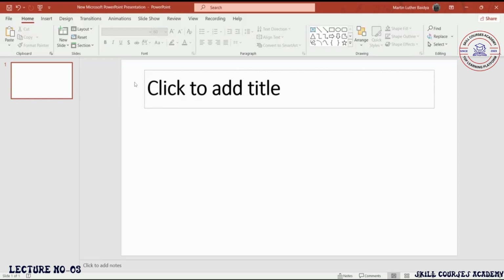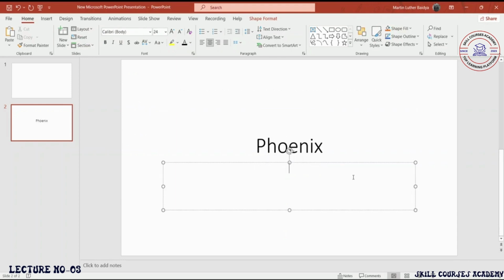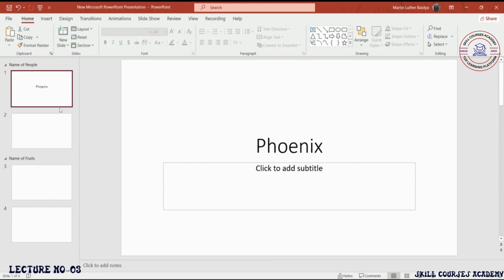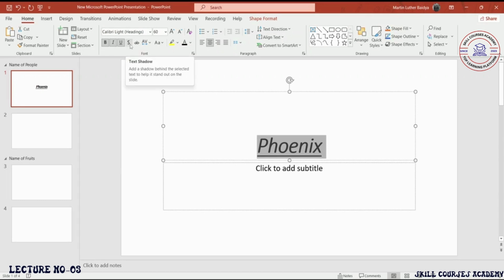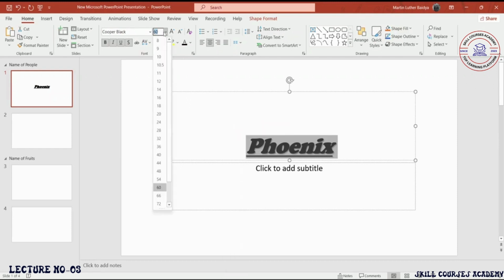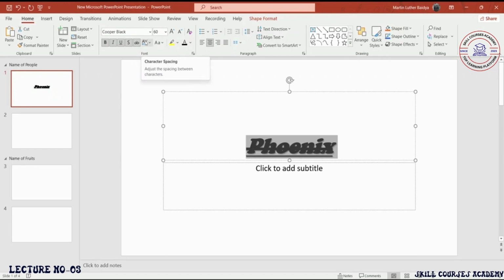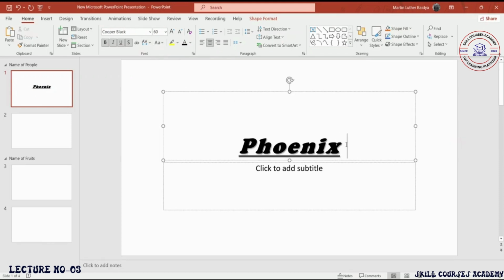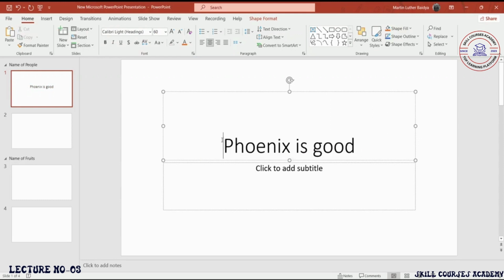3 Font Section Slide Section | PowerPoint